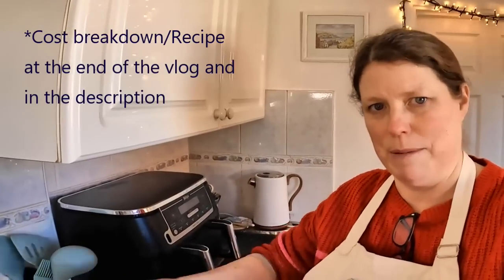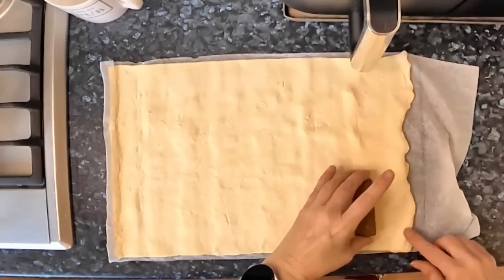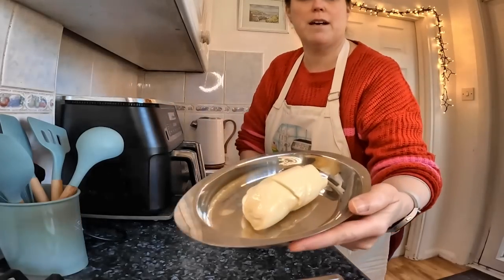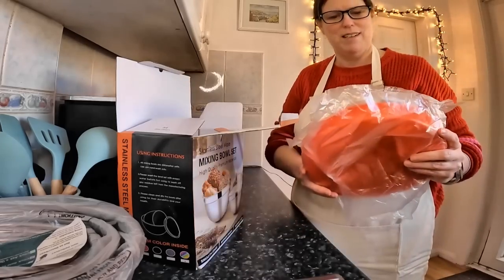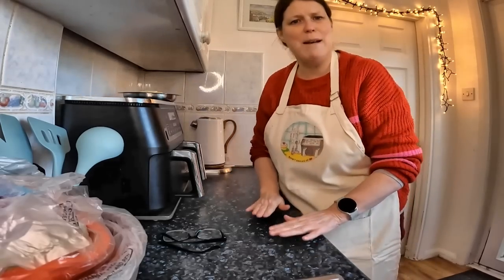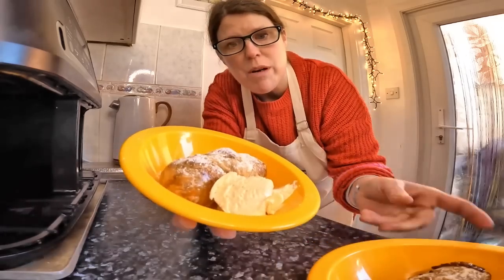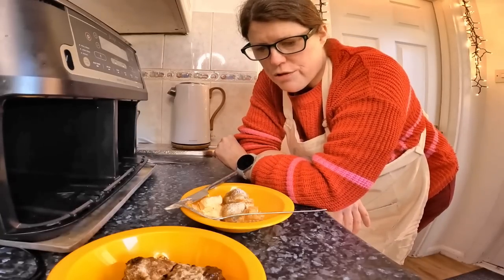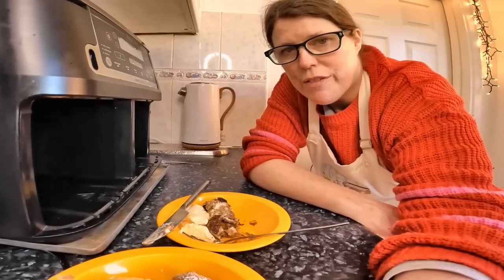Airfryer Desserts: Battered Mars Bar, can it be done?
Well this is probably the most naughtiest pudding I have so far yet attempted. The calorie count is very likely enormous so on health grounds I would only have this on rare occasions - like Christmas!

Recipe done below 😃

Equipment:

COSORI Pressure Cooker:

Rolling pin:

COSORI Dual Basket 8.5L Airfryer:

COSORI 12Litre/13Quart Airfryer Oven:

Ninja AF451 Airfryer:

Cosori Dual Blaze Airfryer:

COSORI TurboBlaze Airfryer:

Ninja Foodi 11n1:

VonShef Induction Hob:

Link to the Crinkle cutters:

Pie dishes:

Hand whisk

Ingredients:
50g Plain Flour
15g Icing Sugar
2 Eggs
splash of Vanilla Essence
2 Mars Bars

To cook:
Pop in drawer, Airfry setting
200c/392f for 10 mins
(flip Puff Pastry one over at
7 mins, cook for remaining 3)

Battered Mars Bar:
Dip in Egg (with added Vanilla Essence
then Flour (with added Icing sugar
repeat about 3 times. Place on a dish
and pop in freezer for 30mins

Puff Pastry Mars Bar:
Lay out pastry (or roll it) Place
Mars Bar at the end, and cut a large
triangle. Roll over Mars Bar, folding
in sides until the pointy end is
showing. Egg Wash, Once cooked,
sprinkle Icing sugar over